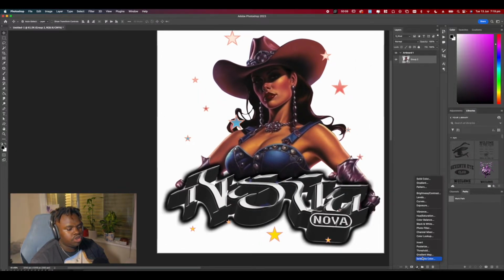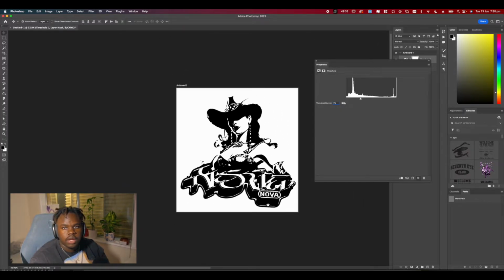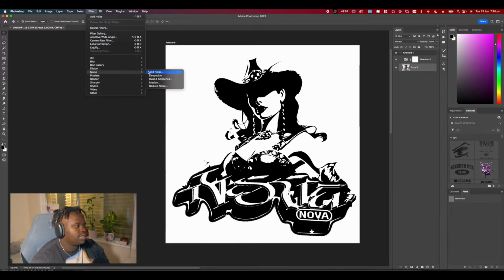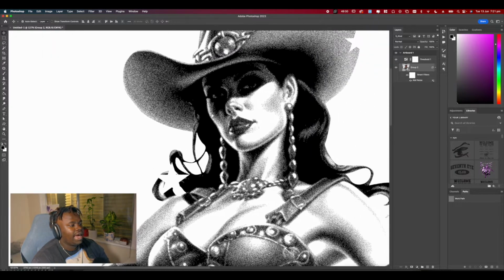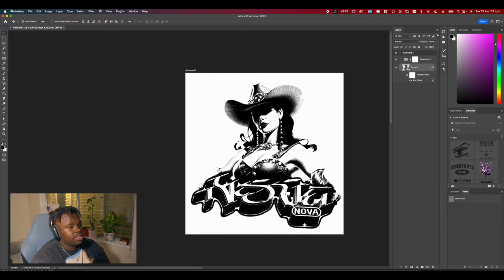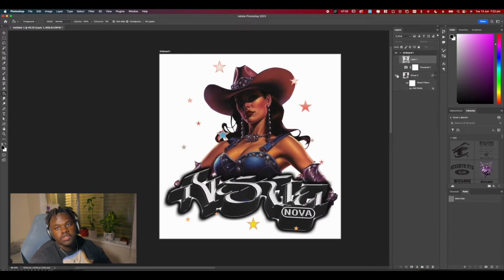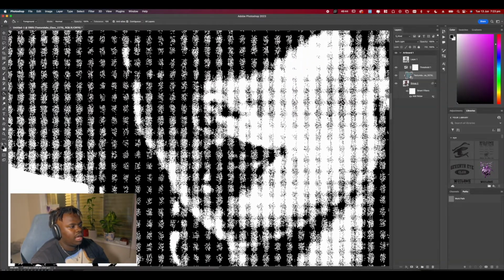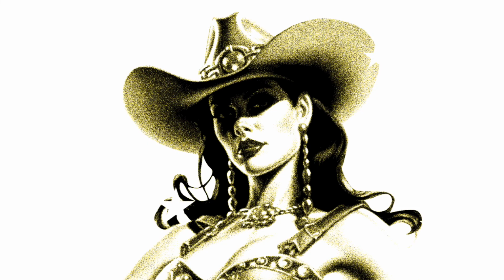THRESHOLD effect in LESS then 5 MINUTES | Design tip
Understanding the Threshold tool in Photoshop in 5 minutes.